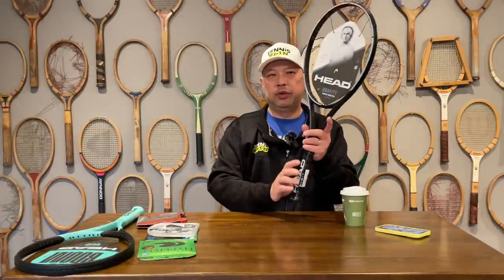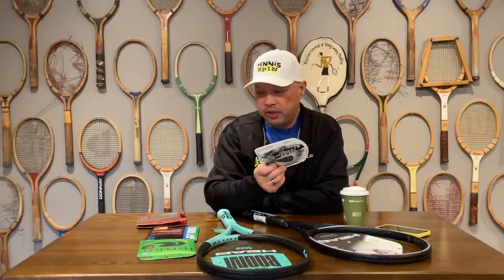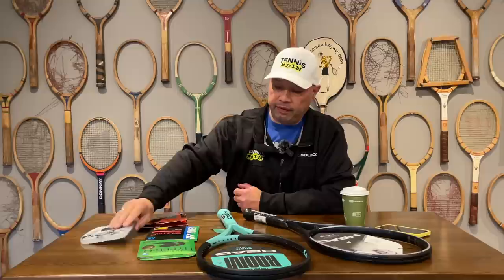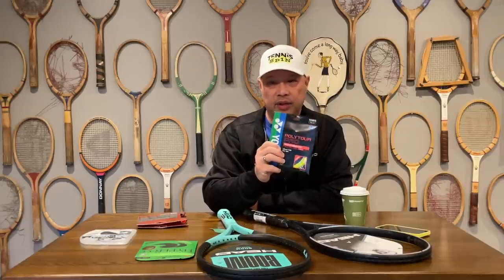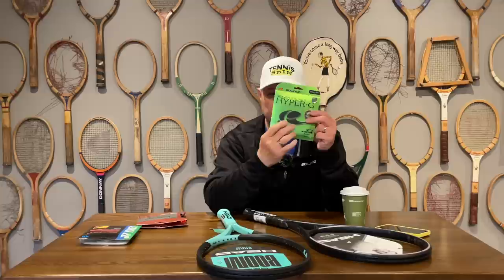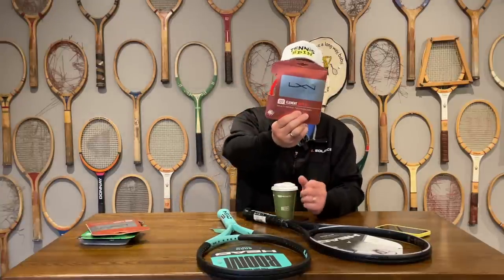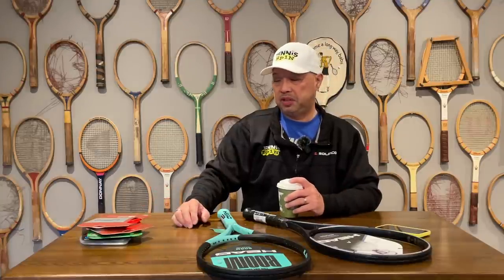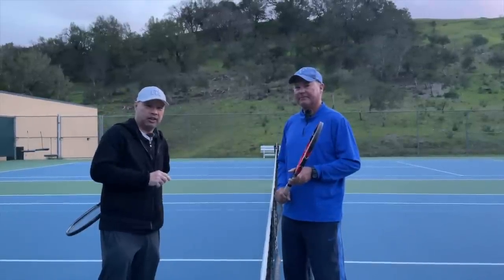WHAT ARE THE SOFTEST POLYESTER TENNIS STRINGS FOR PREVENTING TENNIS ELBOW?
In this video, we will be discussing the softest polyester tennis strings that can help prevent tennis elbow. By the end of the video, you will have a clear understanding of which strings are best for your game.

That you Diana S for the question.

For more information on Direct Tennis here is a link to there

You can follow Direct Tennis on IG @direct_tennis